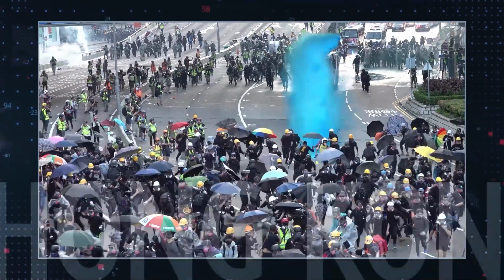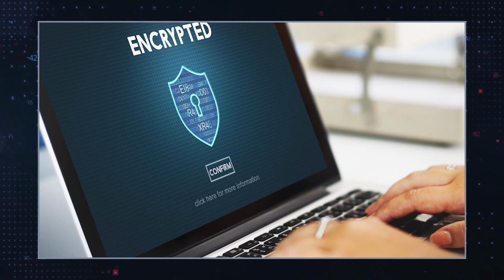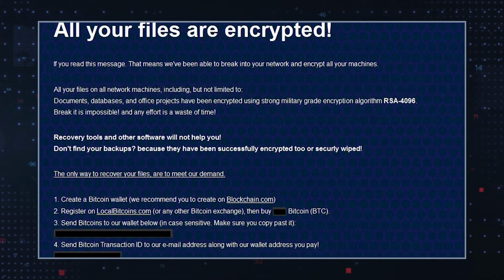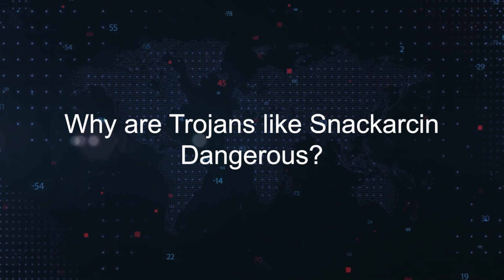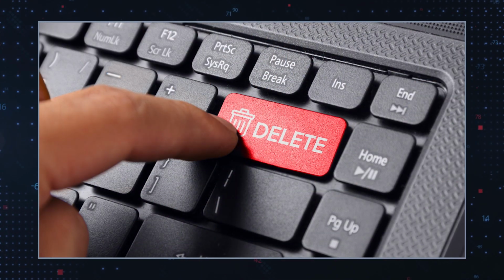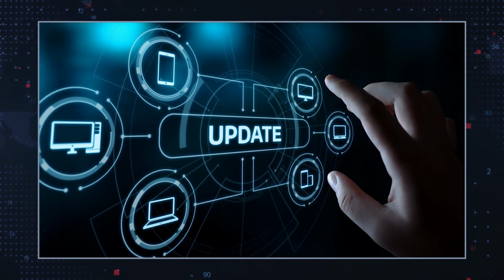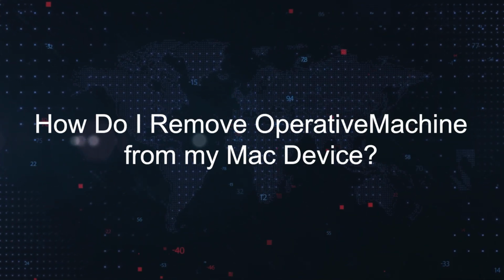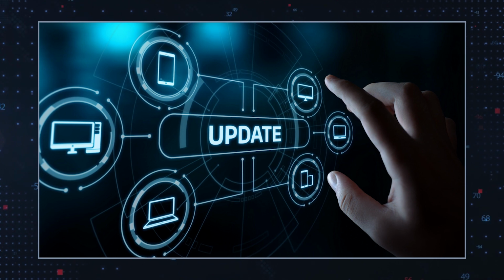TWIM Ep191: How To Stop & Remove CDPO Ransomware, Snackarcin Trojan, & OperativeMachine Plugin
CDPO Ransomware Joins the STOP/Djvu Ransomware Family.
Snackarcin Displays Trojan Traits.
OperativeMachine is an Intrusive Plugin with Browser Hijacking Capabilities.

0:00 Intro
1:12 CDPO Ransomware
4:01 Snackarcin Trojan Horse
6:45 OperativeMachine Browser Hijacker
9:43 How To Protect Your Computer from and Remove Browser Hijackers, Adware, Ransomware, Potentially Unwanted Programs, and Malware?

CDPO Ransomware is yet another malware strain that is a part of the prolific STOP/Djvu Ransomware family. Like other similar infections, this version locks target files and then demands a ransom fee to restore file access. Malicious programs like CDPO Ransomware can be distributed via software bundles, so if you tend to download freeware or pirated apps via torrent or cracked software sites, you may end up installing similar threats.

Security researchers have detected a malicious threat targeting computers all over the world. The threat is called Snackarcin, and it displays the classic Trojan traits.

OperativeMachine can be considered an intrusive plugin with browser hijacking capabilities, which affects Mac browsers to redirect user searches to predefined web locations full of commercial content. You may also come across the application under the names OperativeMachinefld or OperativeMachined. As annoying as that is, OperativeMachine isn’t a virus or malware. However, its presence and its nature of sending you to unvetted pages can potentially lead to various security issues.